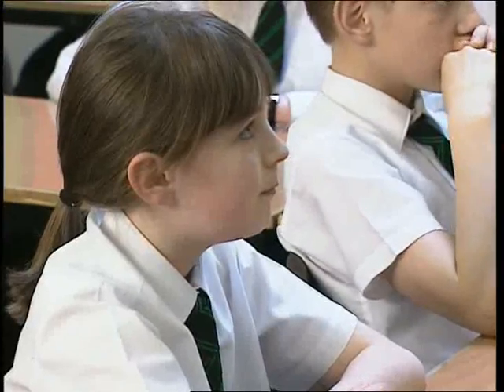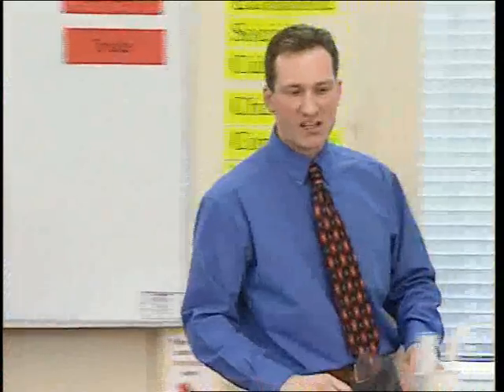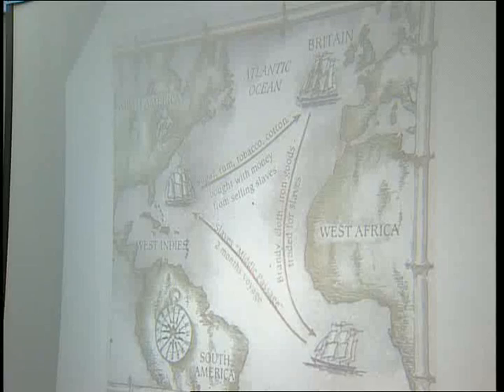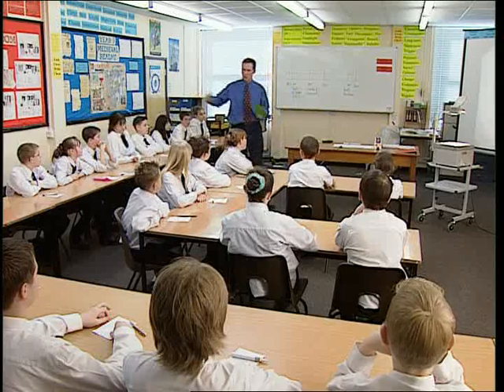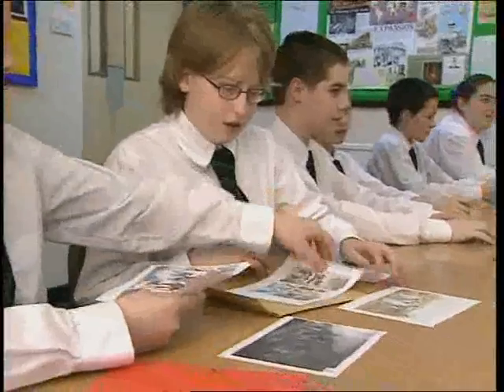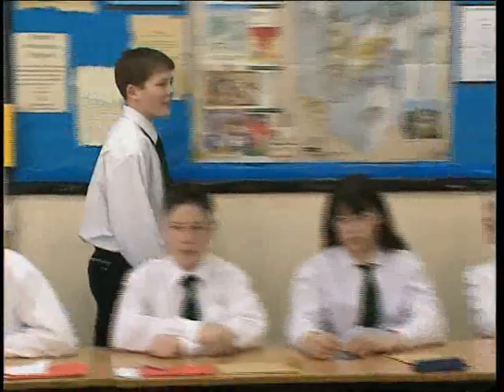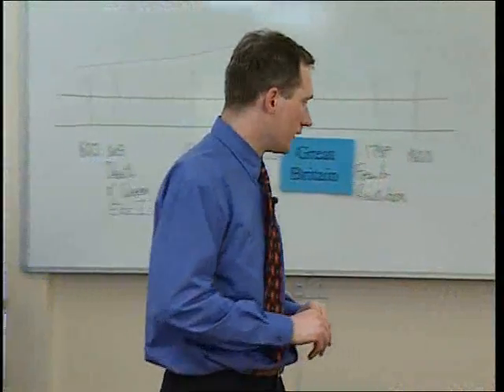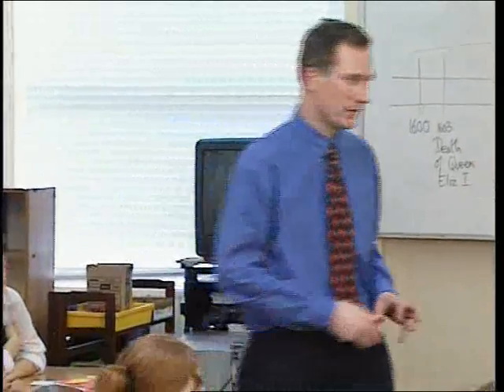history.mp4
Student Voice Day history